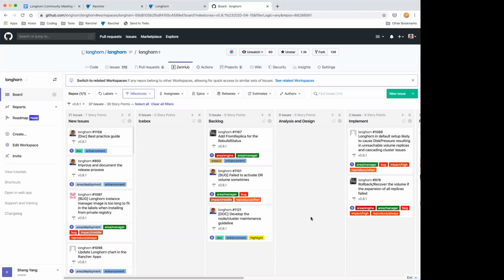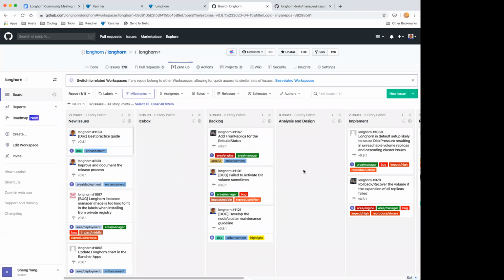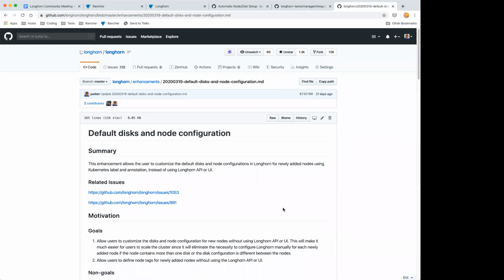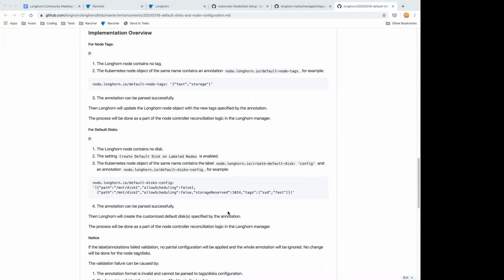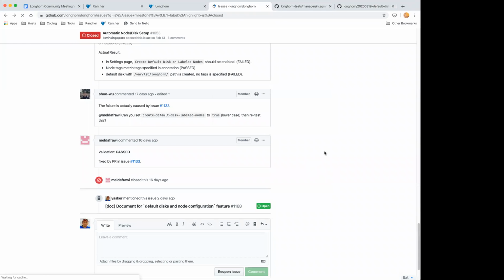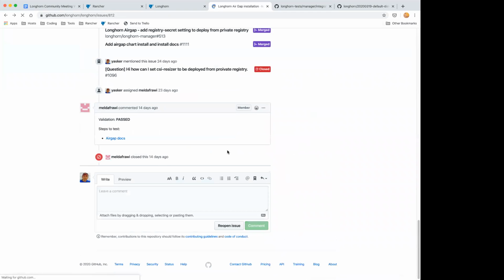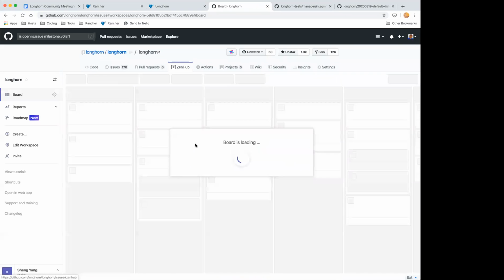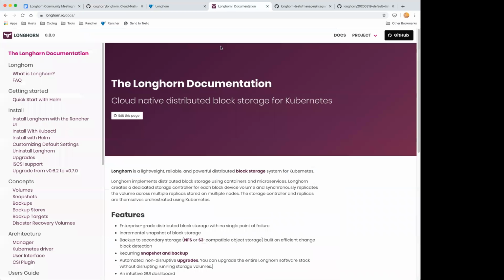Longhorn Community Monthly Meeting April 10, 2020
Sheng explains project work related to the upcoming 0.8.1 release.